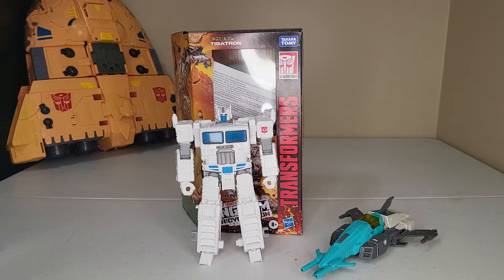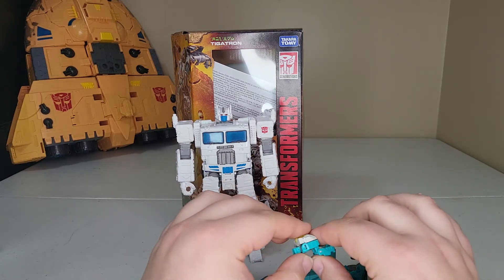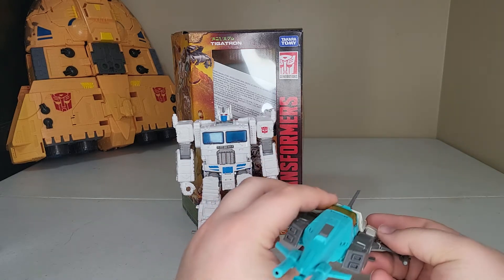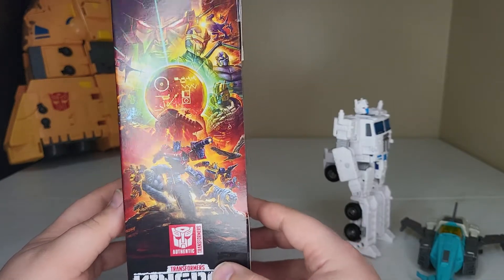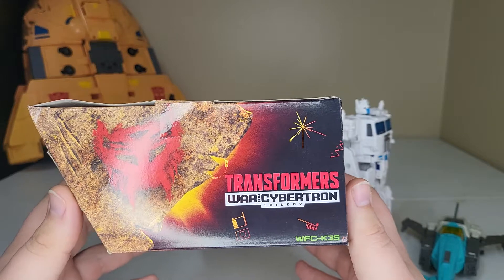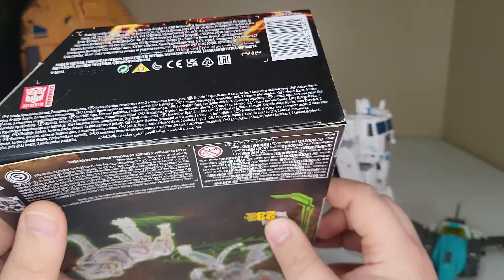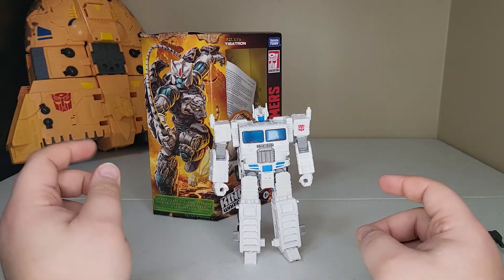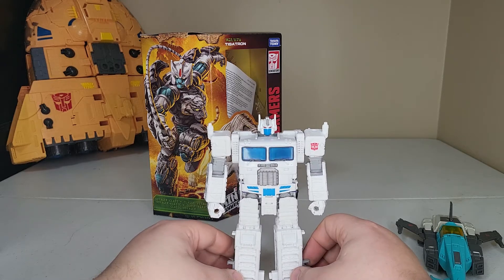Taco 'Bout a Mess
I've made mistakes, here are some corrections.